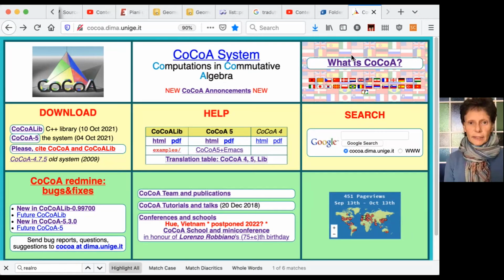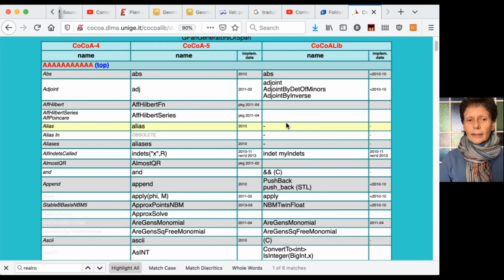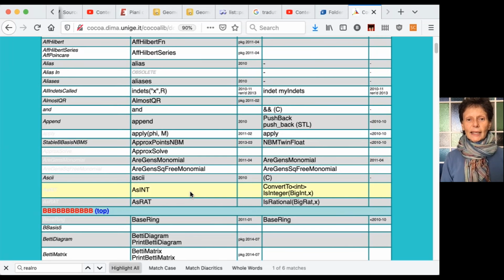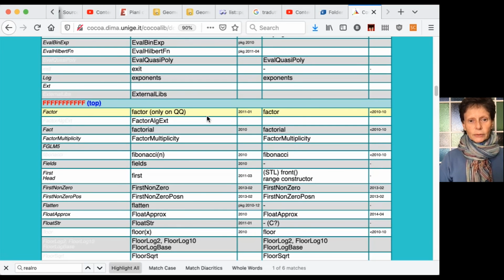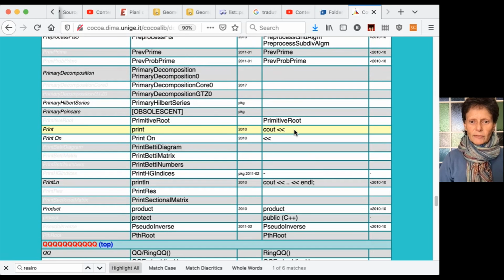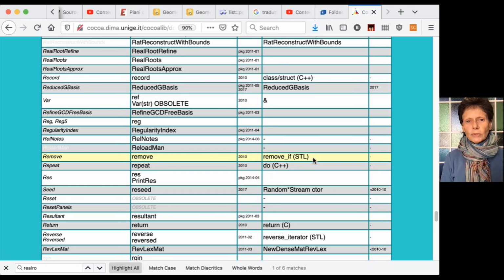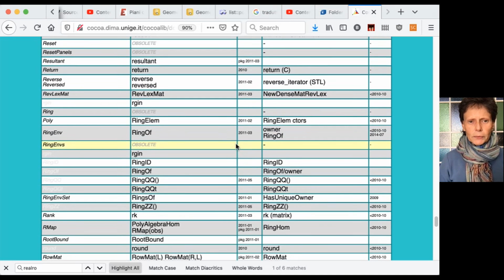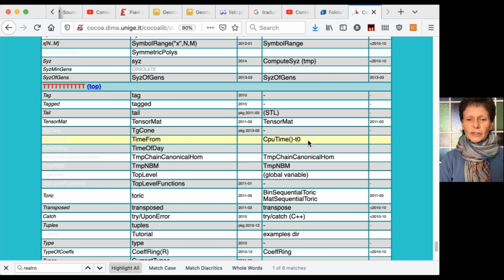2021 10 L7a ExamplesCoCoALib